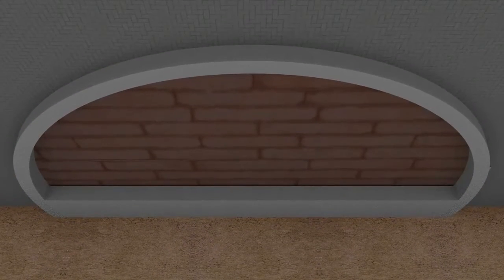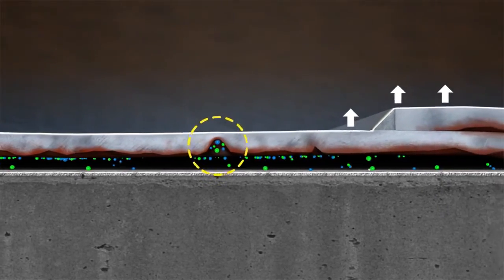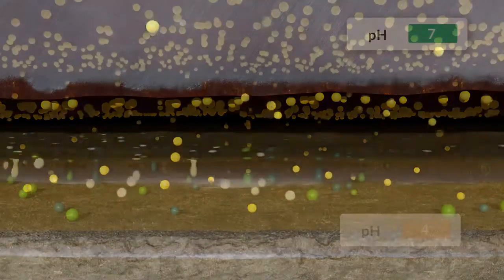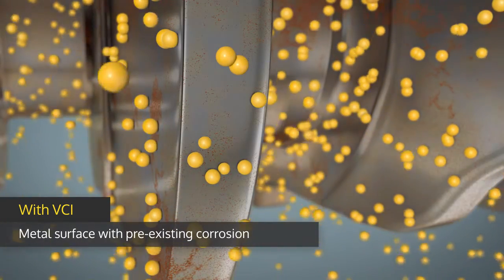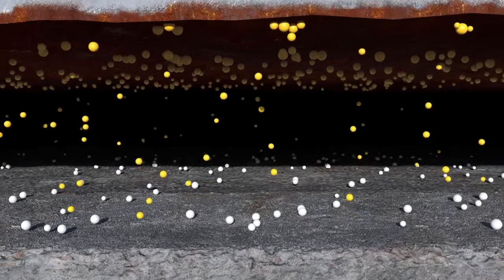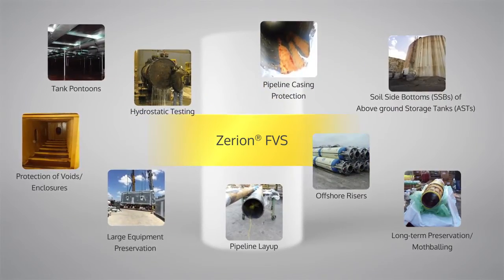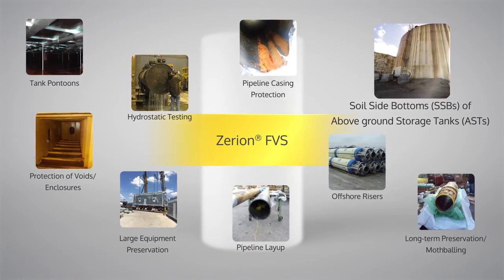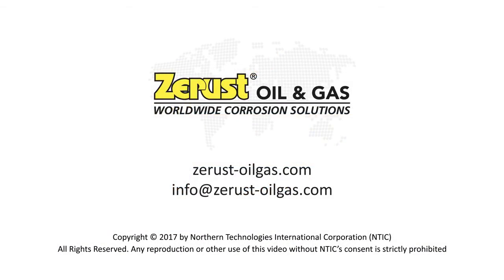Zerust--Corrosion Inhibitor System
Zerust Oil & Gas has designed an innovative VCI/SCI injection system to protect the tank bottom from corrosion.